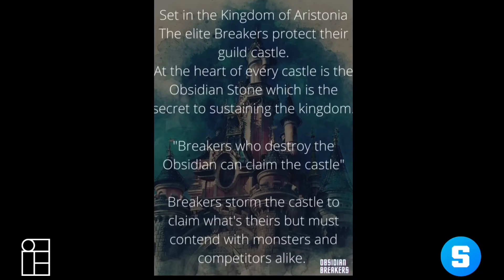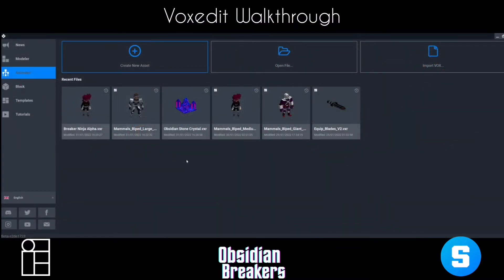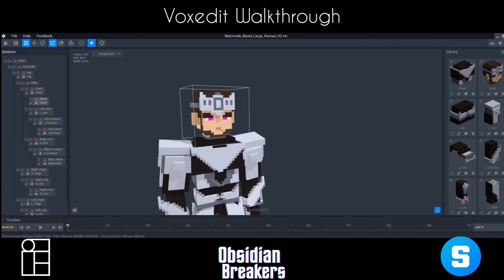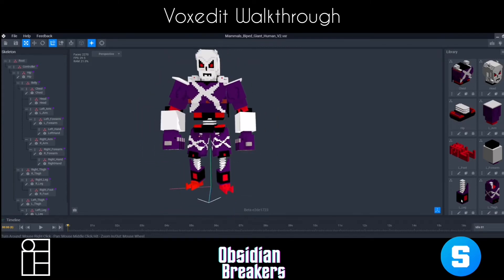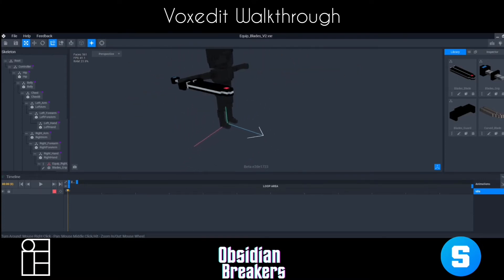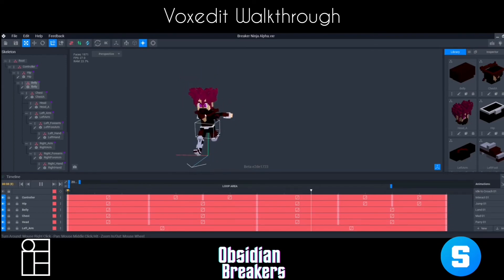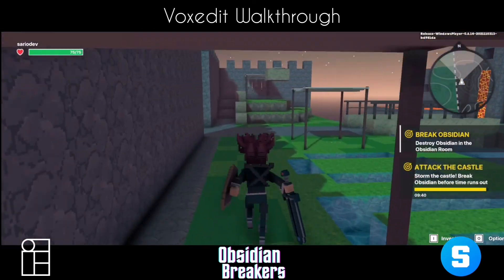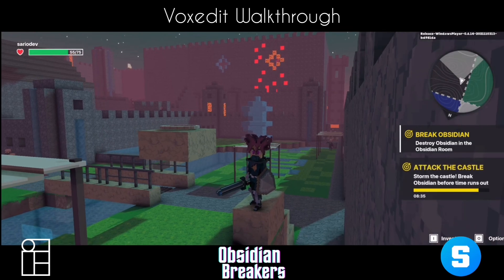Obsidian Breakers | VOXEdit run-through of models for The Sandbox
This is a walkthrough of some of the early characters developed for the Sandbox Metaverse. The game is Obsidian Breakers.

There's 5 assets shown:

-Obsidian Knight
-Shadow Lord
-Breaker Ninja
-Obsidian Stone
-Genesis Blade